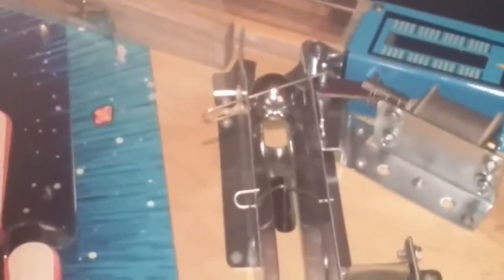Pinball Solenoid & Relay Driver using 3 stacked Freetronics NDrive Shields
Part of the Black Hole on Arduino project...

Everything runs, waiting on good weather to complete the cabinet restoration...

Entire project uses a total of 7 of these NDrive Shields..
3 for playfield and cabinet solenoids,
2 for back box and light box,
1 for 24V lower playfield pop bumpers and
1 for 38V upper playfield pop bumpers...

Pop bumpers and back box are not in this video... See pop bumpers running on the lower playfield demo videos...